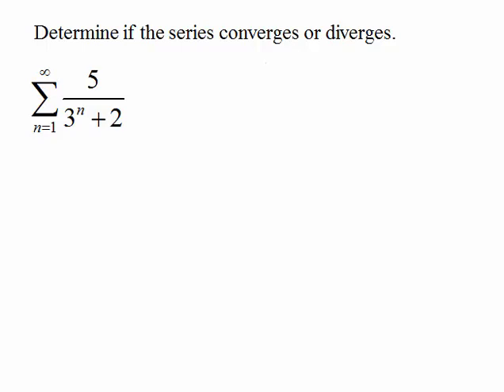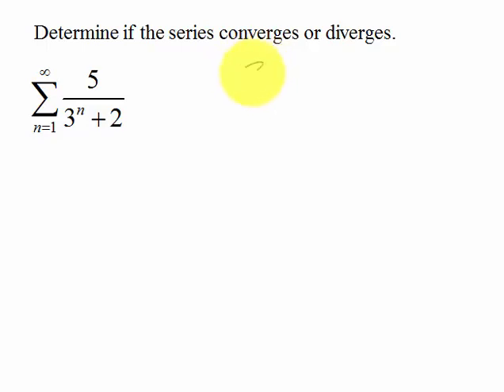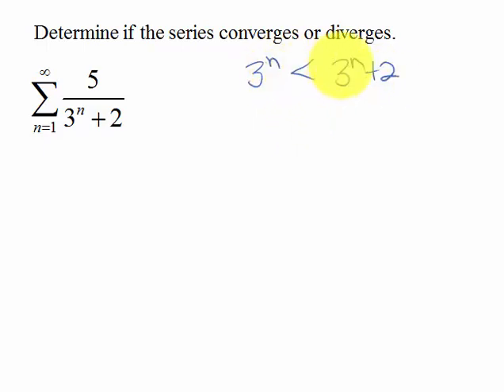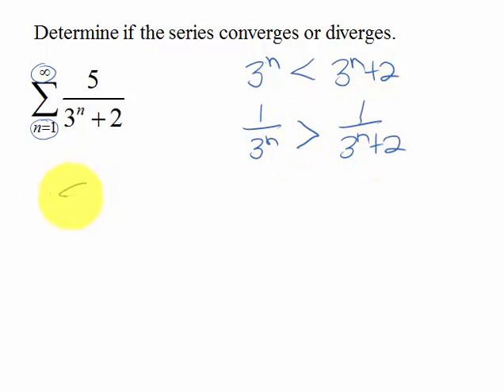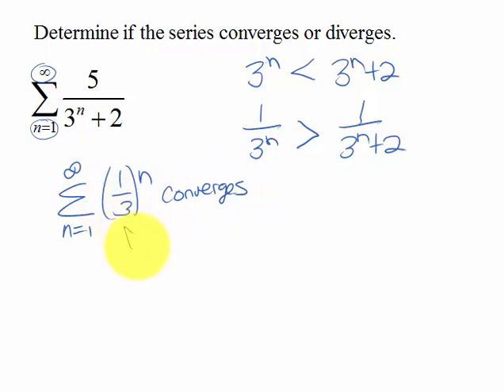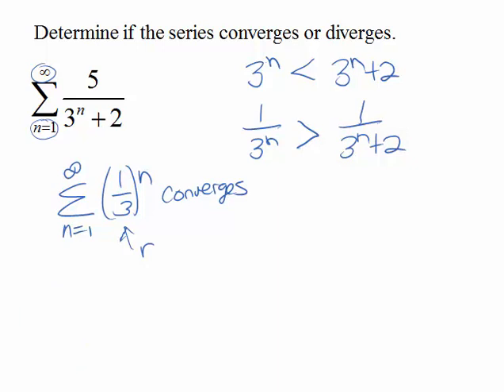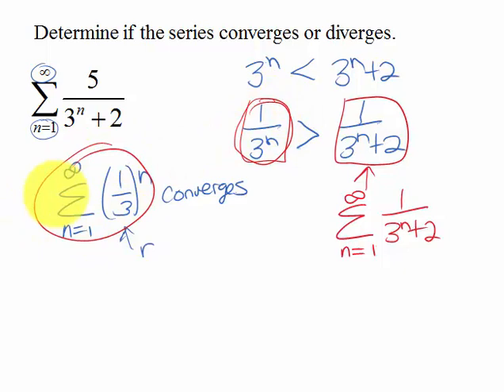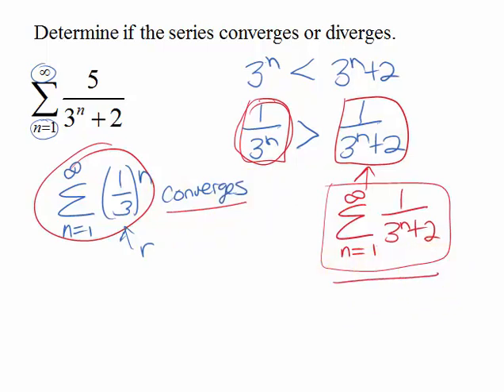Example 1: Comparison Tests